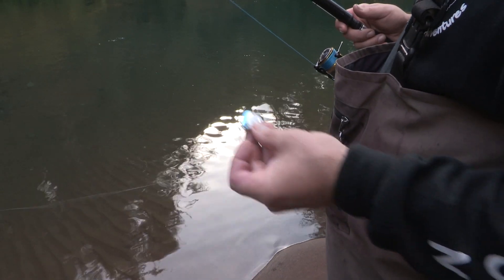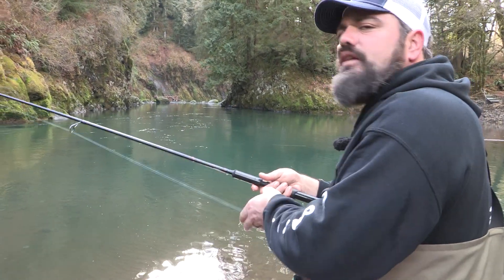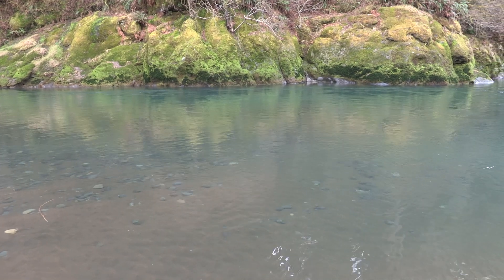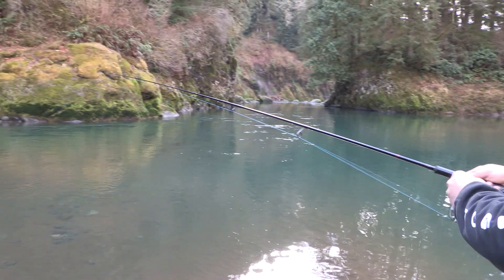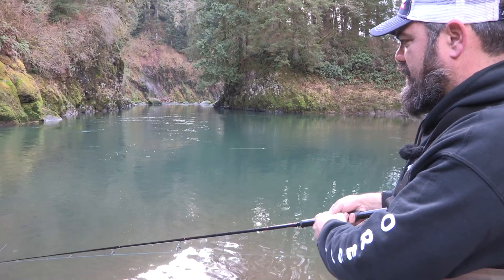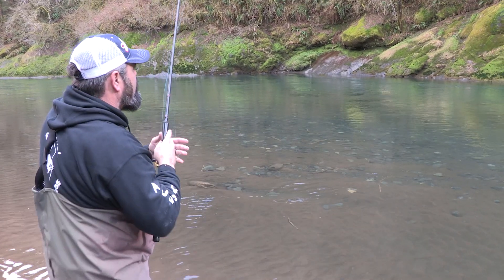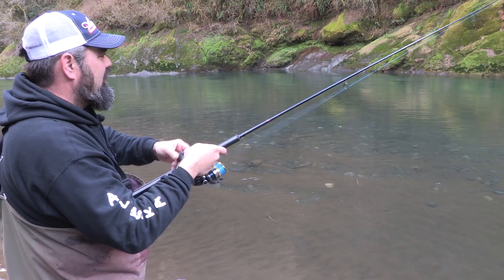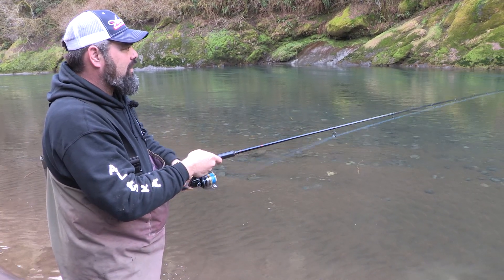Spoon fishing for steelhead with Acme Little Cleos or Acme KO Wobblers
A short segment with Big Dave giving a little instruction on spoon fishing with Acme Little Cleos or Acme KO Wobblers.